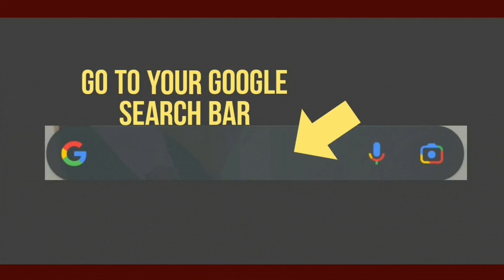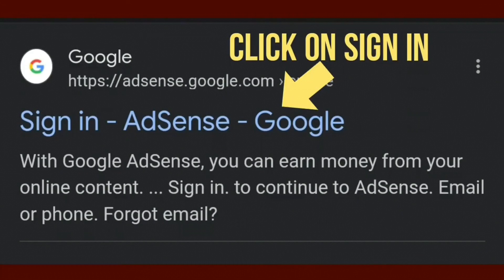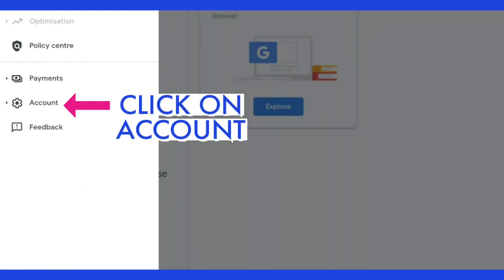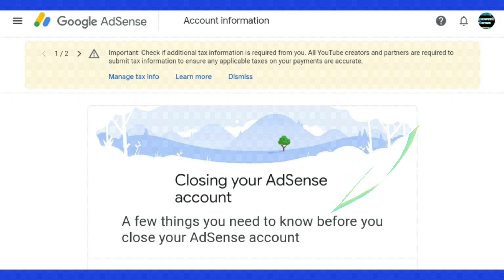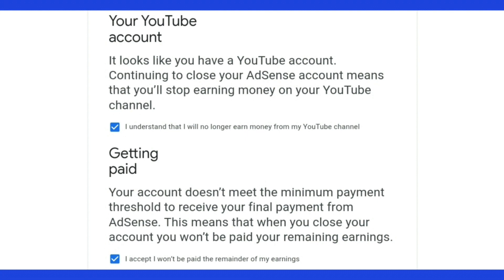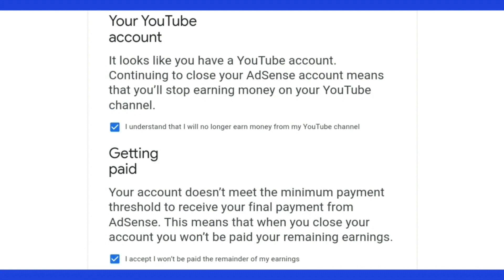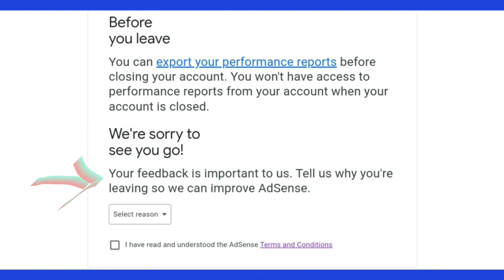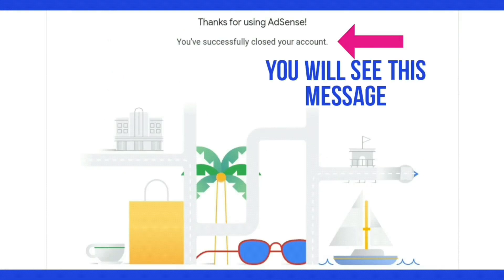HOW TO CLOSE ADSENSE ACCOUNT HOW TO DELETE ADSENSE ACCOUNT DISABLE GOOGLE ADSENSE ACCOUNT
HOW TO CLOSE ADSENSE ACCOUNT DELETE GOOGLE ADSENSE ACCOUNT HOW TOO DEACTIVATE ADSENSE ACCOUNT

HOW TO MAKE CASH MONEY ONLINE SAVE MONEY PROPERTY INVESTMENT SERIES COMING SOON.

0:00 intro
0:27 google adsense sign in
1:08 google home page
1:35 account information
2:02 closing your adsense account
2:09 your youtube account
2:40 getting paid
4:15 how to fix duplicate account error
4:39 end

HOW TO MAKE MONEY HOW TO SAVE MONEY HOW TO MAKE CASH MONEY ONLINE
other content
DEMO REPETITIVE CONTENT YOUTUBE MONETISATION appeal video. HOW TO CREATE APPEAL VIDEO FOR REUSED CONTENT. DEMONETISED FOR REUSED CONTENT. SUCCESSFUL APPEAL VIDEO. YOUTUBE MONETISATION.

MAKE MONEY ONLINE SERIES COMING SOON

how to appeal reused content on youtube
How to appeal repetitive content on youtube

MY OTHER CONTENT INCLUDES YOUTUBE SURVEY RATIINGS. YOUTUBE RATINGS SURVEY. Google adaense playlist latest video google adsense deactivated due to inactivity adsense deactivated due to inactivity😪 monetisation rejected for reused content repetitive google adsense deactivated due to inactivity😪 monetisation rejected for reused content repetitive